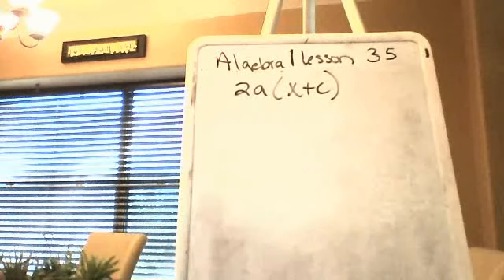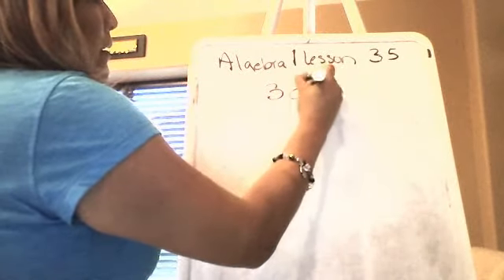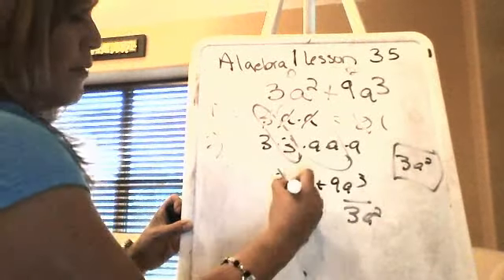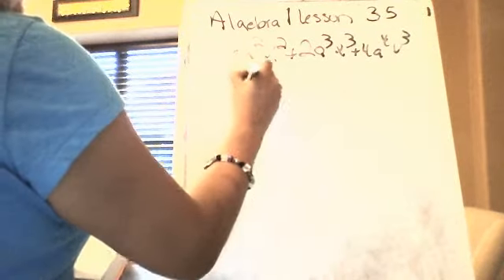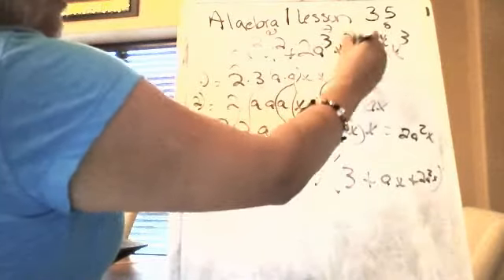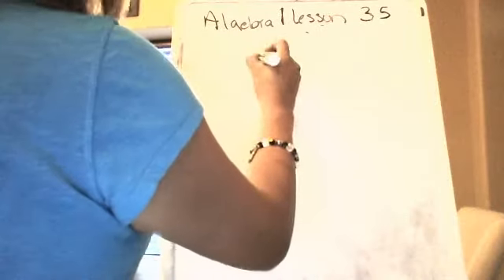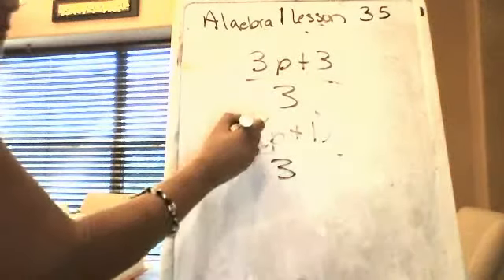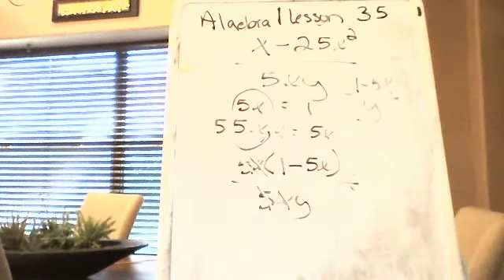Algebra 1 lesson 35